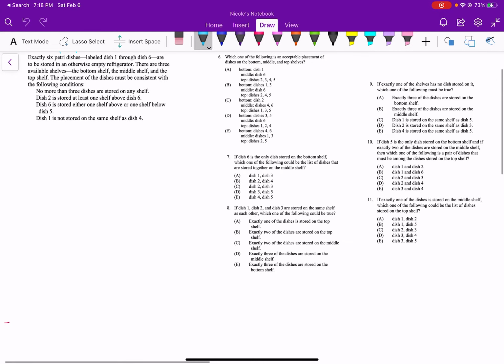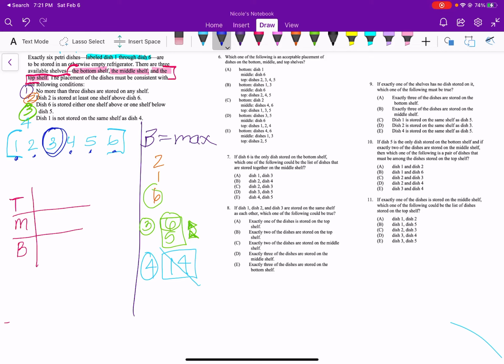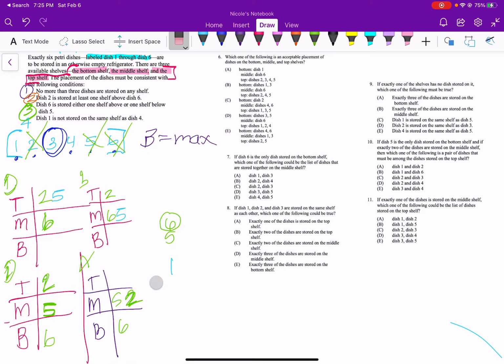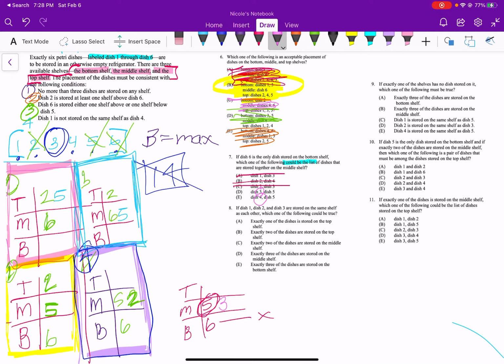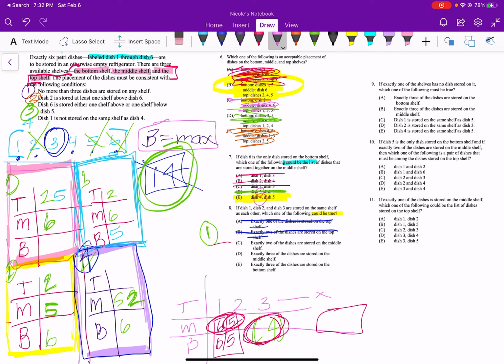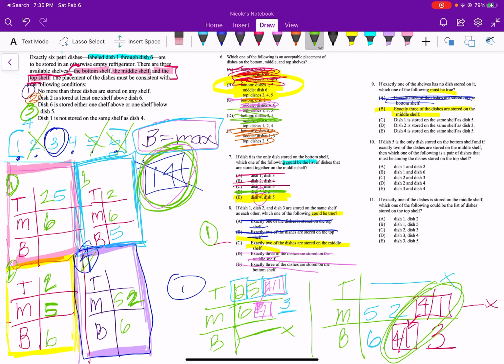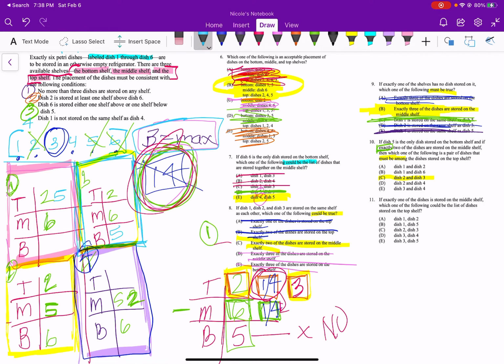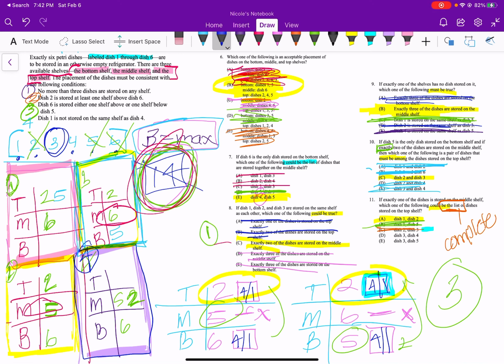PT69 - LG - 2 (Grouping)